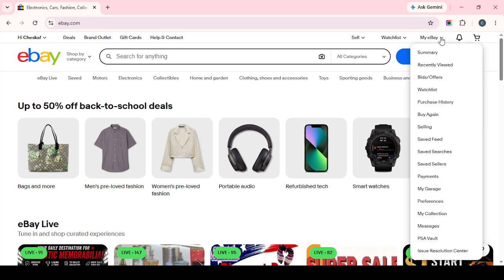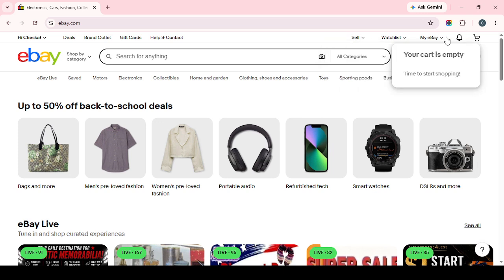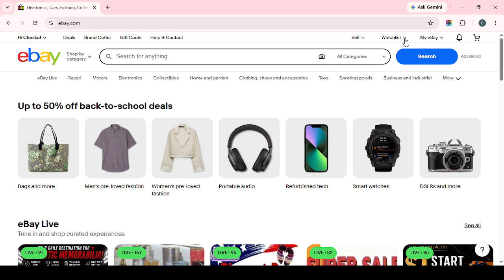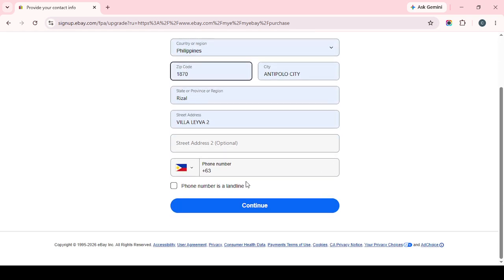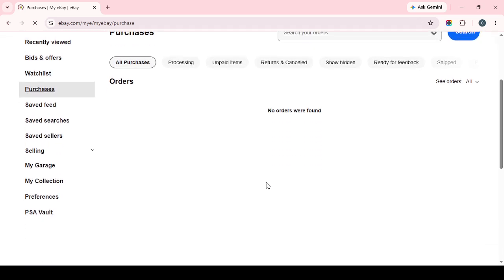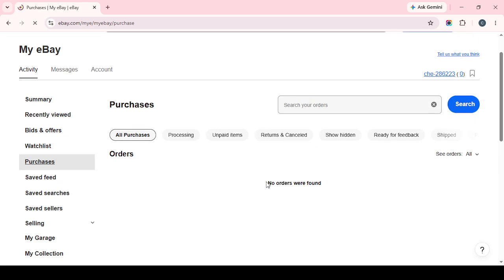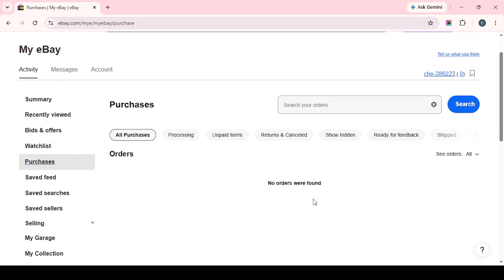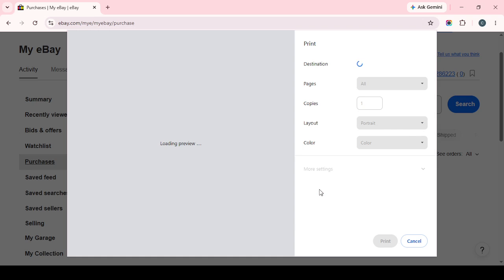eBay Order History Management — Print Invoices for Returns & Accounting